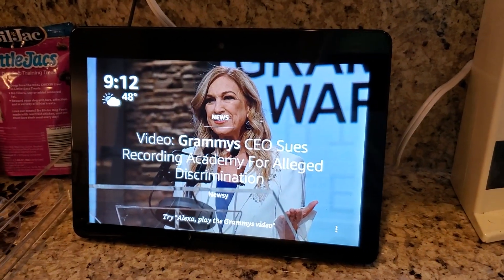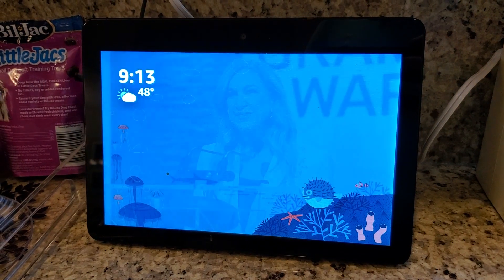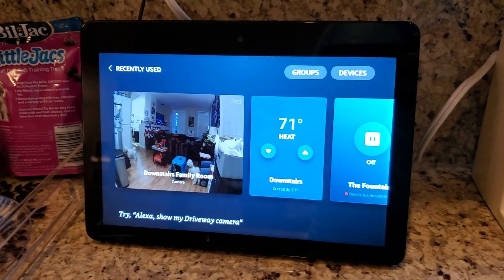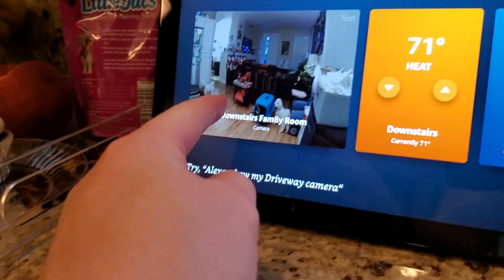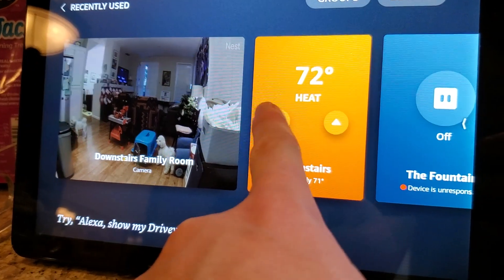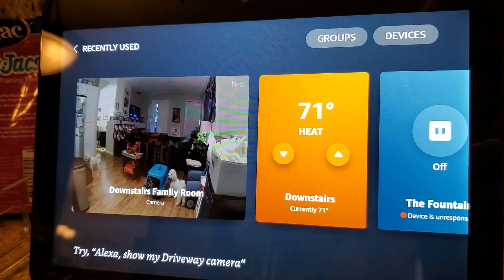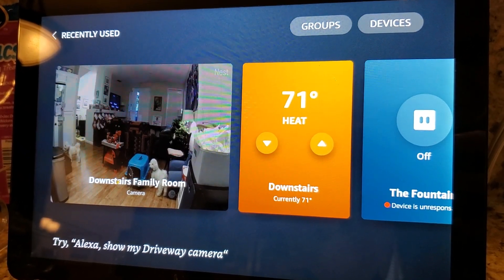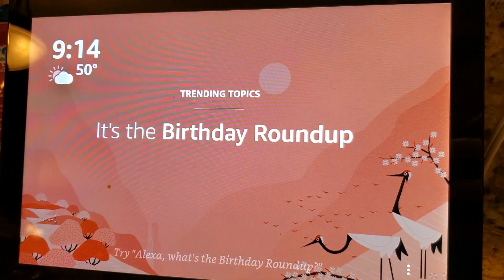Smart Home Dashboard On Amazon Echo Show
Get a visual, touchscreen dashboard to control all your home automation devices on the Amazon Echo show using Alexa, January 24, 2020.